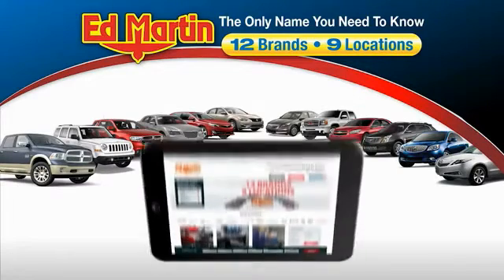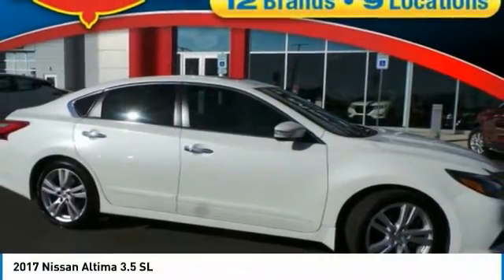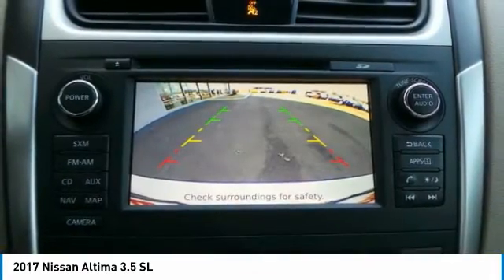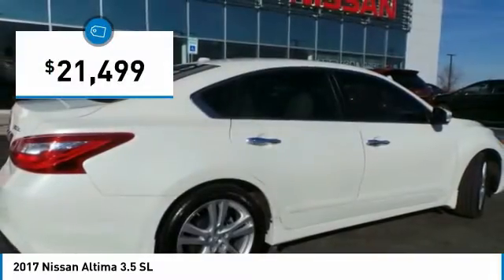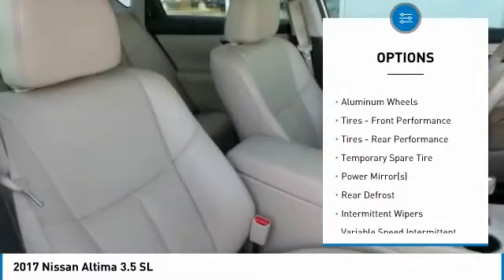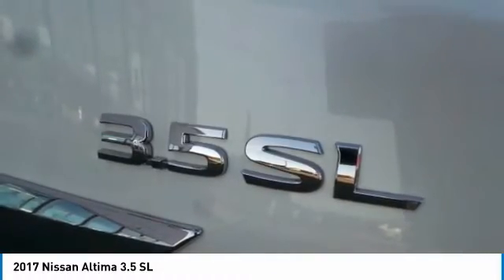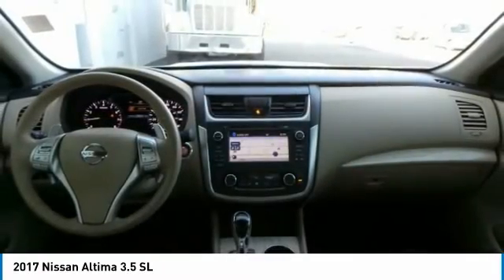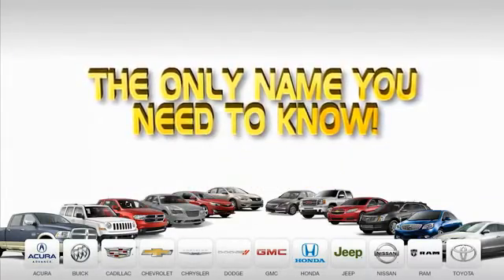2017 Nissan Altima 9P1818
2017 NISSAN ALTIMA Fishers, IN
Stock# 9P1818

NISSAN CERTIFIED! POWER GLASS SUNROOF! NAVIGATION! 3.5L V6 POWER! LEATHER SEATING! HEATED FRONT SEATS! 17 INCH WHEELS! HEATED STEERING WHEEL! ADAPTIVE CRUISE CONTROL! TECH PKG! BLIND SPOT WARNING! BACKUP CAMERA! HEATED MIRRORS! REMOTE START! IMMACULATE INSIDE AND OUT! CLEAN CARFAX/ONE OWNER! THIS IS THE ONE! Internet price includes financing with Nissan! Loaded with all the toys! Fully serviced with fresh oil, and new air filter! Priced so low you can't say no! Get in today before this loaded luxury sedan of your dreams slips away! Nissan Certified Pre-Owned means you not only get the reassurance of up to a 7yr/100,000 mile Warranty, but also a 167-point comprehensive inspection, 24/7 roadside assistance, trip-interruption services, and a complete CARFAX vehicle history report. This Altima is so fuel efficient, by the time it needs a refill you may forget where to actually put the fuel in! ...